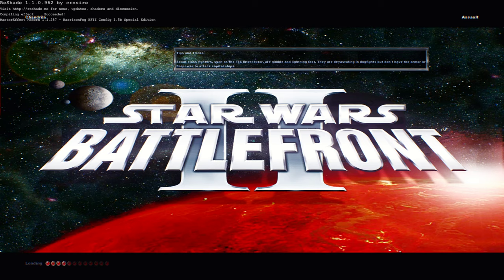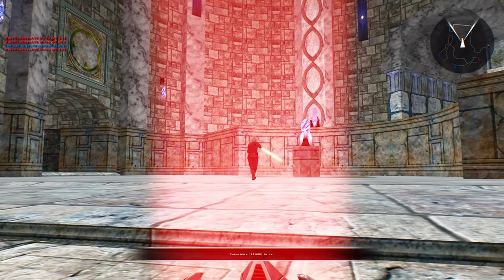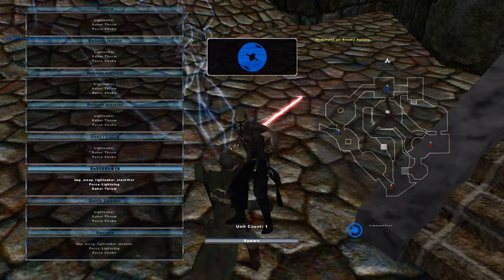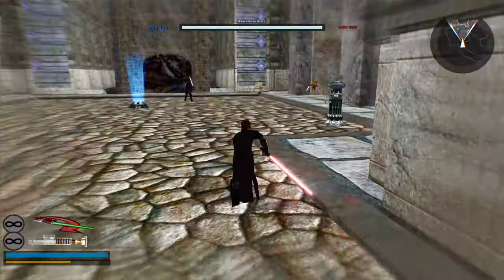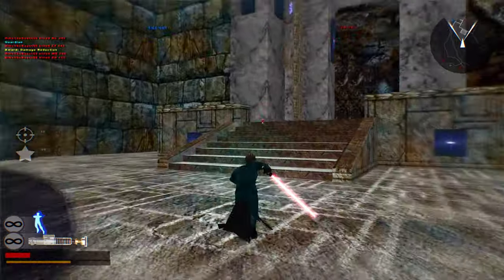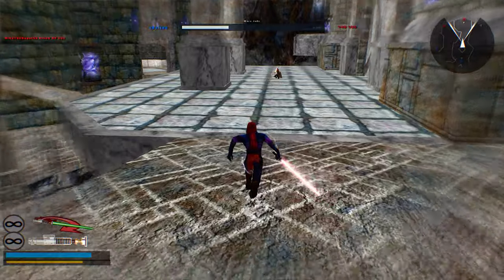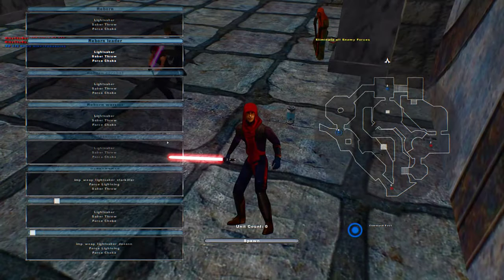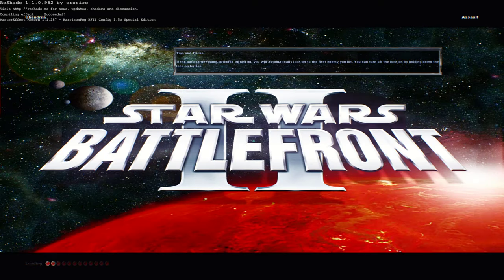Star Wars Battlefront 2 Mods: Chandrila FINAL BETA (Jedi Knight: Jedi Academy Conversion)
Welcome to another converted map but this time from the popular Star Wars game Jedi Knight: Jedi Academy. Teancum converted this map along with help from others who provided him some models who are credited below this description. The only minor problems I encountered were some AI running into walls but it was very rare and Lord Starkiller and the half bodied Sith unit do not have their names localized. Other than that it was a smashing success, you can download it below past all the credits.

README DESCRIPTION:
Chandrila - final beta
Converted from Jedi Academy by Teancum

ADDITIONAL CREDITS:
LucasArts/LucasFilm/Disney Producing, publishing and support of series
Pandemic Studios- Battlefront content
LucasArts- Force Unleashed content (Galen Marek - Jedi general)
Krome Studios- Force Unleashed content (Sith Stalker, Mara jade)
Raven Software- Jedi Academy content (map, reborn, , Kyle Katarn, Jaden Korr, Desann, etc)
Netmarble Games- Jaina Solo's body
Bioware- Corran Horn's head
Hapslash, Tyrael64- Corran Horn's body
Kualan, Secrendo- Embo
Darth Shiftee, Mark Lubbers
Neomarz1- Luminara Unduli
Jeff- Darth Caedus
Madjai- Maw